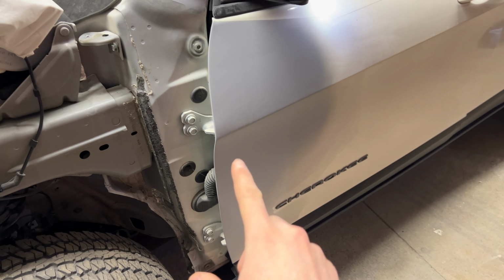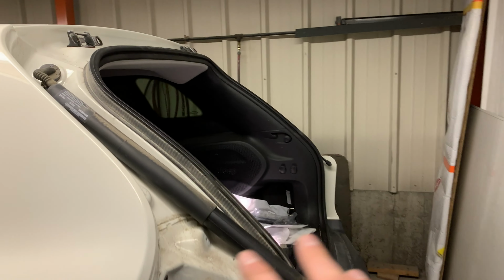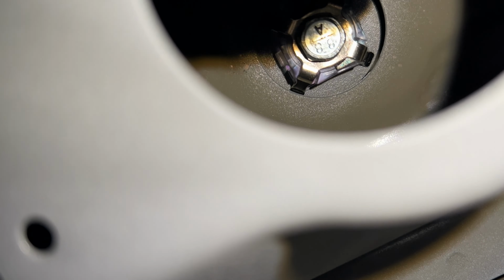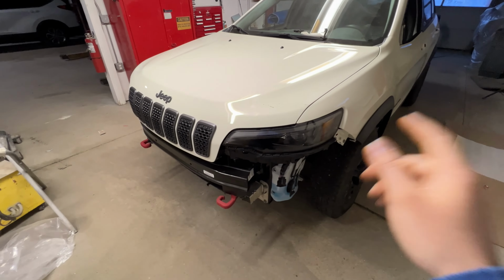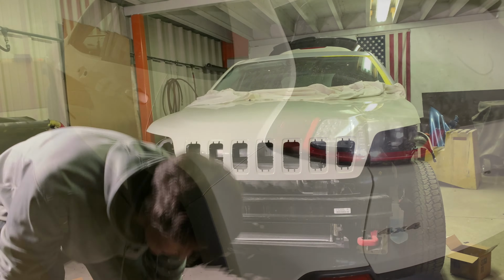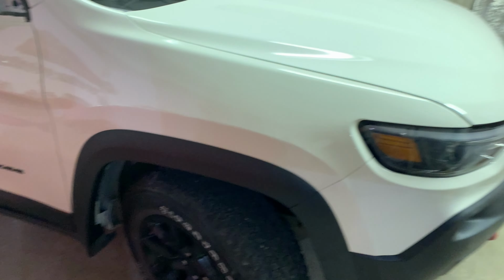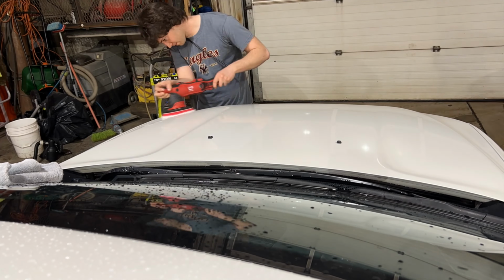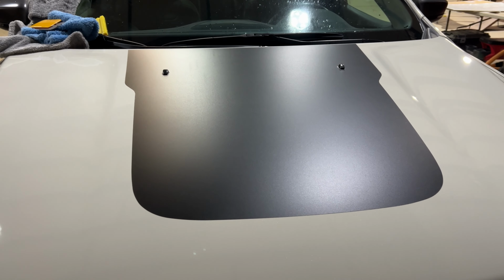Rebuilding A Wrecked 2019 Jeep Cherokee Trailhawk Elite - Part 4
In today's video, we finish up the reassembly on the Cherokee and get it ready for its first drive and inspection.

Song: Markvard & Kvarmez - Brighter Days